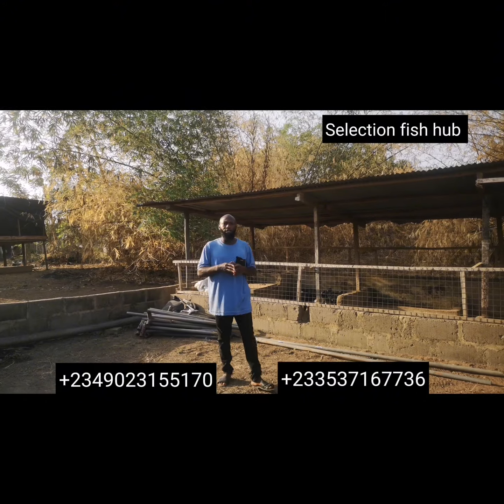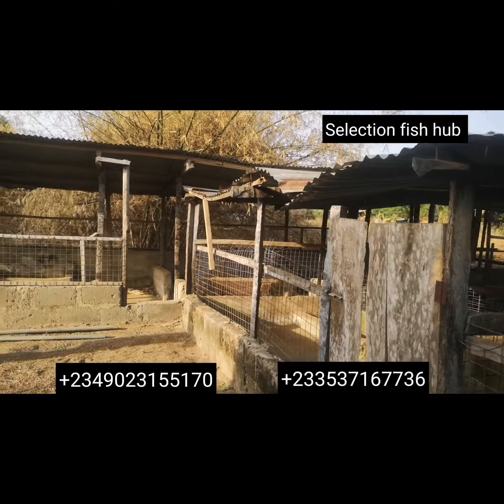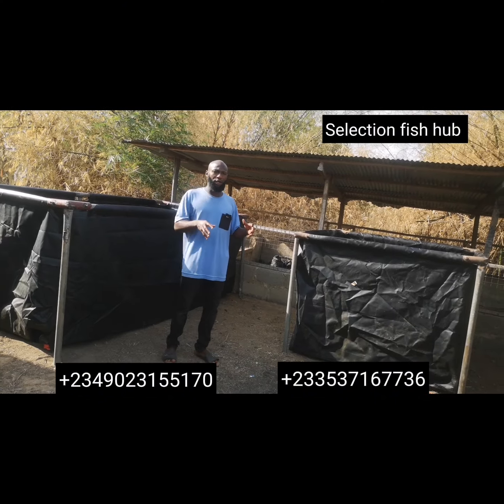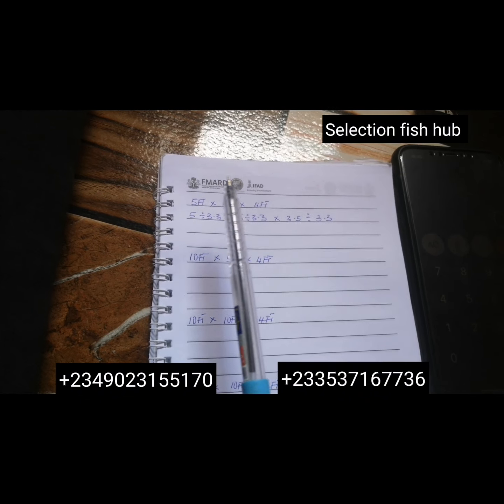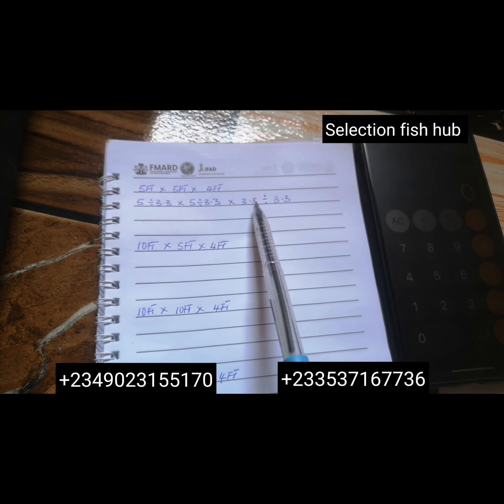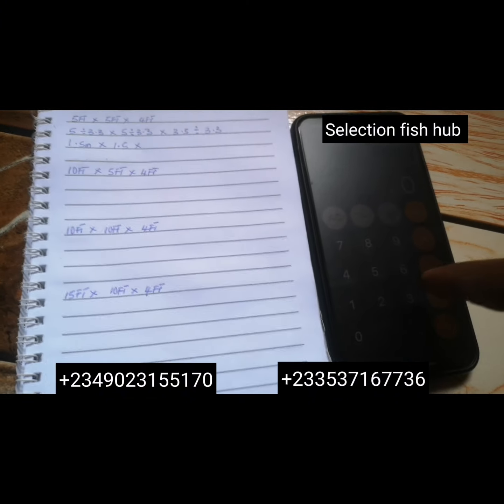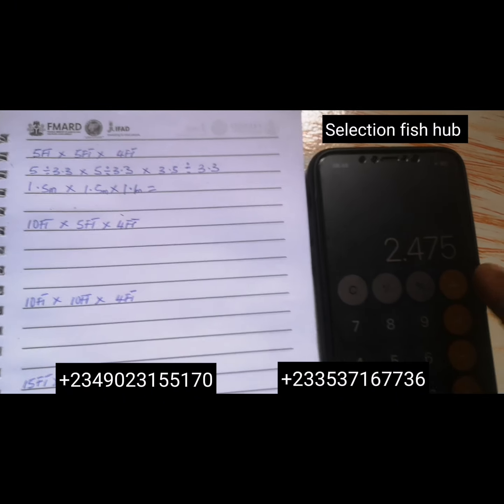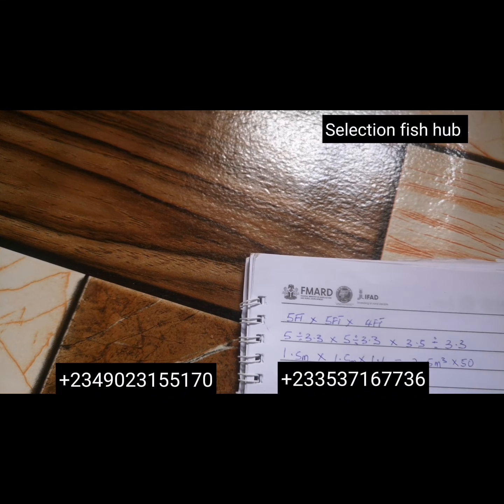How to calculate stocking density / capacity for your fish pond.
The relationship between stocking density, growth and profitability in fish farming can't be over emphasised.

 This videos explains how to calculate the stocking density which is the number of fish that is optimal different pond sizes.